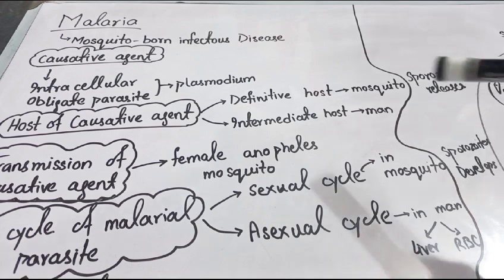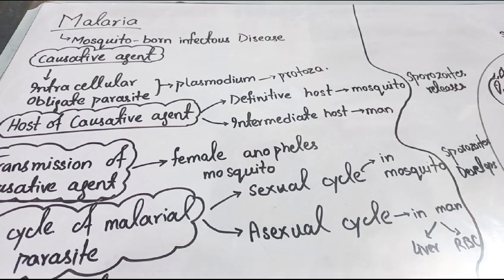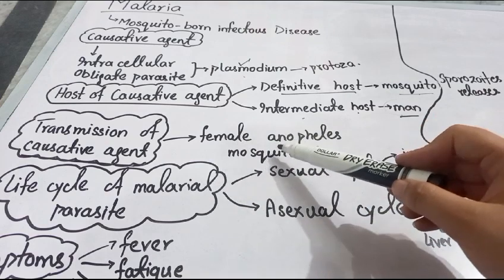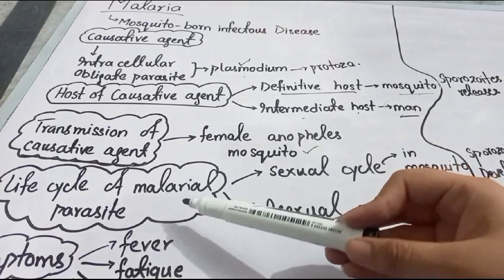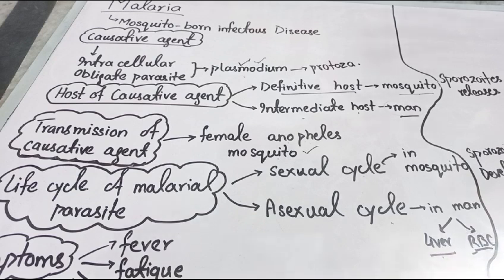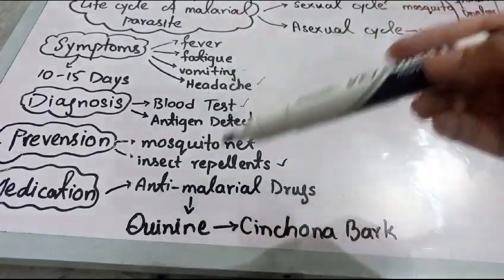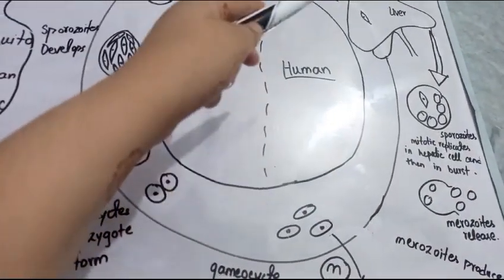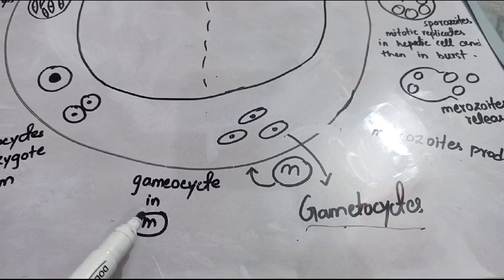Malaria disease, disease caused by protozoa, Microbiology lectures